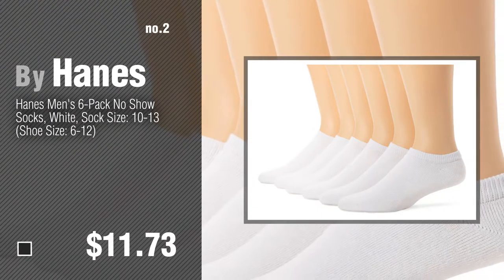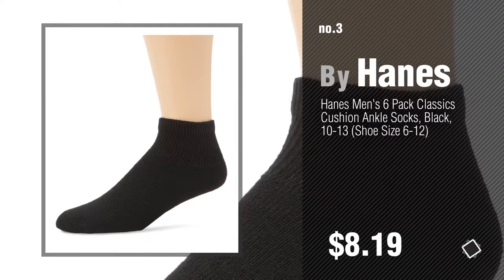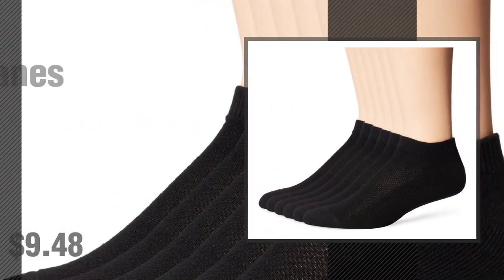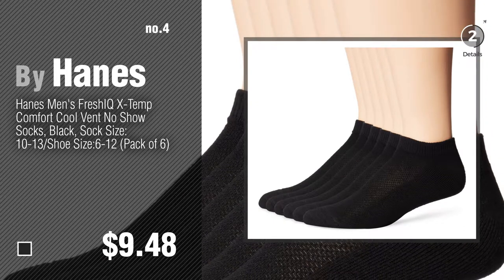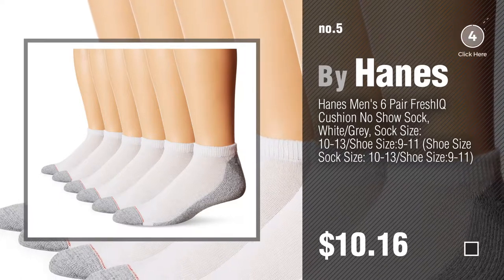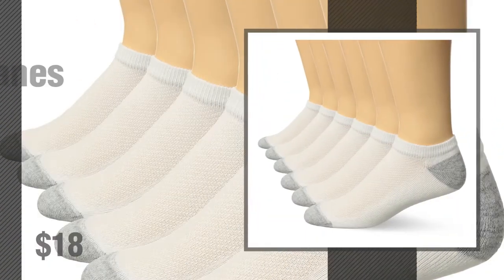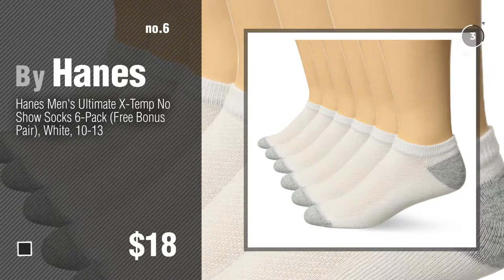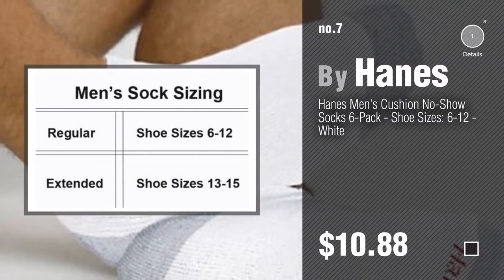Hanes Men's 6-Pack No Show Socks // The Most Popular 2017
New! 2019 Black Friday / Cyber Monday Casual Socks Deals and Updates.

Black Friday / Cyber Monday Hanes Men's X-Temp Comfort Cool No Show 6-Pack by Hanes

Black Friday / Cyber Monday Hanes Men's 6-Pack No Show Socks, White, Sock Size: 10-13 (Shoe Size: 6-12) by Hanes

Black Friday / Cyber Monday Hanes Men's 6 Pack Classics Cushion Ankle Socks, Black, 10-13 (Shoe Size 6-12) by Hanes

Black Friday / Cyber Monday Hanes Men's FreshIQ X-Temp Comfort Cool Vent No Show Socks, Black, Sock Size: 10-13/Shoe by Hanes

Black Friday / Cyber Monday Hanes Men's 6 Pair FreshIQ Cushion No Show Sock, White/Grey, Sock Size: 10-13/Shoe by Hanes

Black Friday / Cyber Monday Hanes Men's Ultimate X-Temp No Show Socks 6-Pack (Free Bonus Pair), White, 10-13 by Hanes

Black Friday / Cyber Monday Hanes Men's Cushion No-Show Socks 6-Pack - Shoe Sizes: 6-12 - White by Hanes